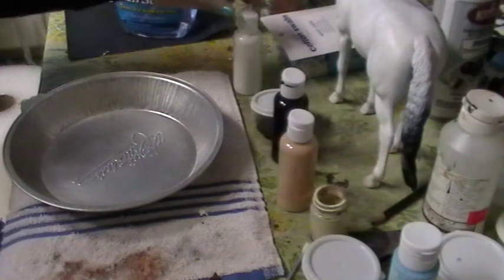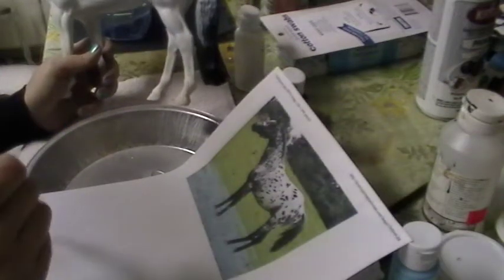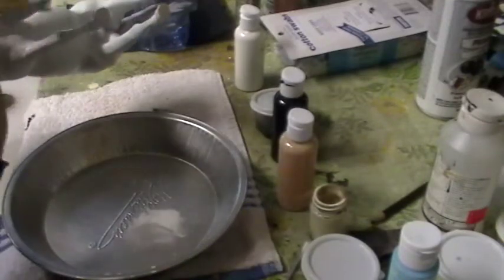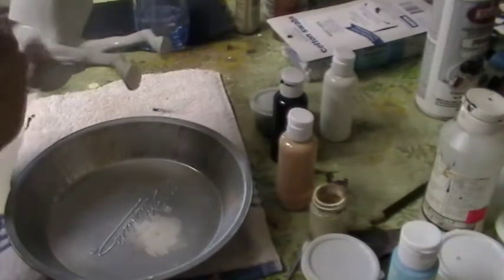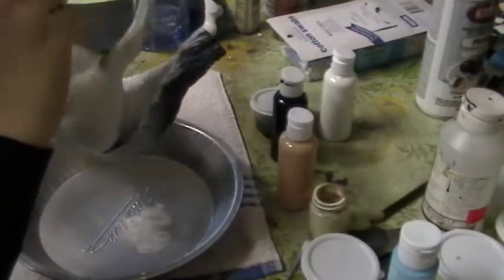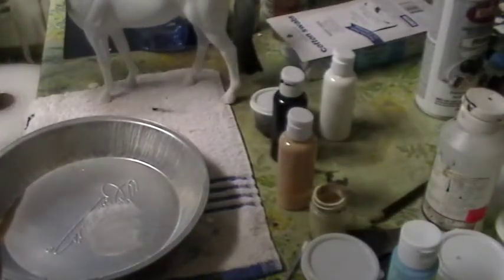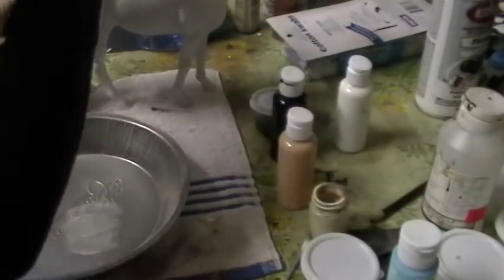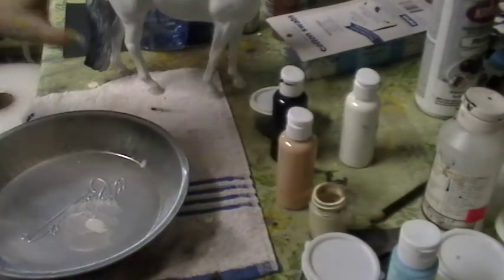Model Horse Tutorial- Painting A appy Part 1-6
Model Horse Tutorial- Painting A appy